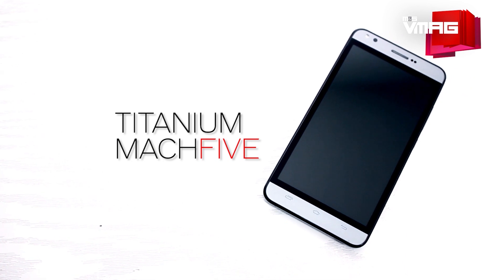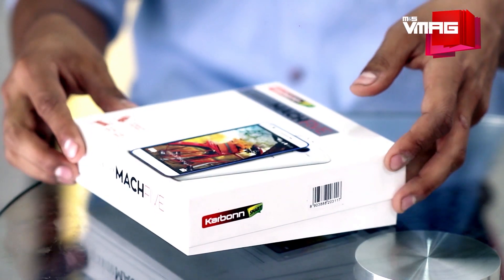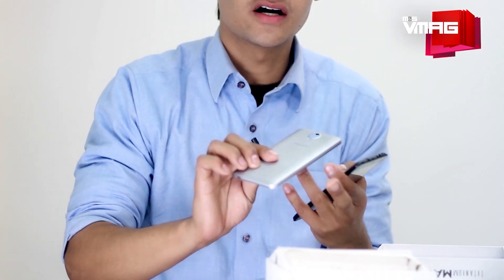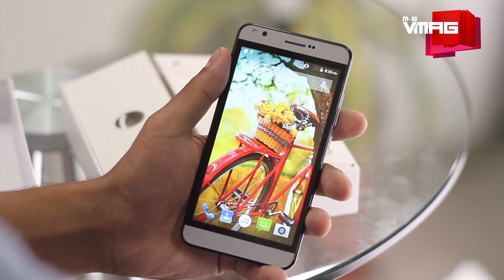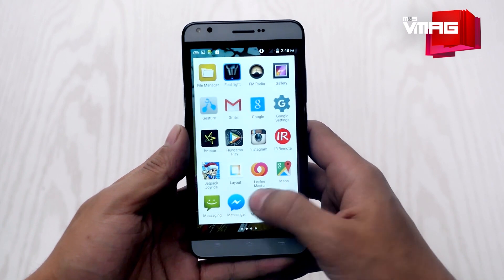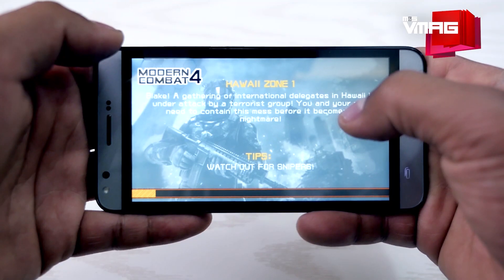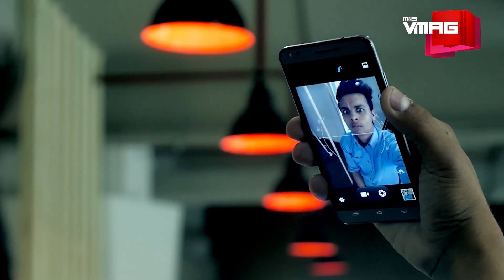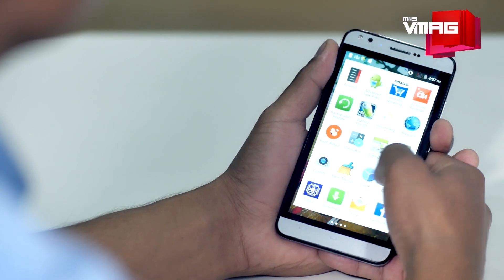Karbonn Titanium Mach Five Review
For an entry-level smartphone, Karbonn's Titanium Mach Five comes loaded with plenty of software features and hardware specs. Watch this Vmag review of the Mach Five to find out if this is the best smartphone to buy in the budget segment right now.

TEAM VMAG:

VIDEO TEAM
Executive Producer
Sonam Tshiring Lama (Hyolmo)

Producer
Gaurav Pote

Editors
Jitendra Shrestha
Krishna Aslami Magar

Camerapersons
Niroj Shrestha
Kireet Rajbhandari
Tenzin Choenyi Lama

Presenter
Oshin Sitaula
Biraj Singh Chettri

Cover Photography
Sanjog Rai

On the Cover
Sudipa Pathak

MUA
Bikisha Shakya

EDITORIAL TEAM
Editor
Tiku Gauchan

Team
Astha Chand
Binit Raj Bana
Gaurav Pote
Prajesh SJB Rana
Shreya Sharma
Tsering Ngodup Lama

Design
MP Marasini
Bhim Lal Prajapati

Photographer
Nirnit Tandukar

MANAGEMENT
Chief Executive Officer
Sambhav Swar Sirohiya

Business Head
Saurabh Pahari

Business Executive
Priya Bhandari

Marketing Executive
Jamuna Khadgi